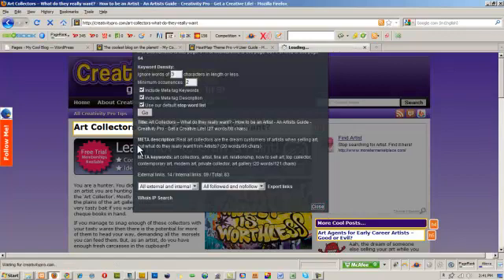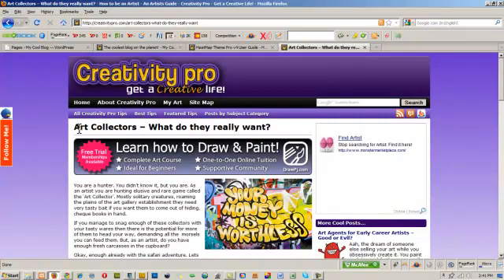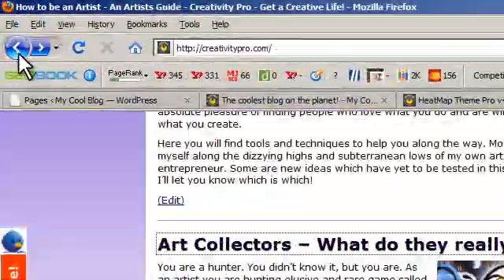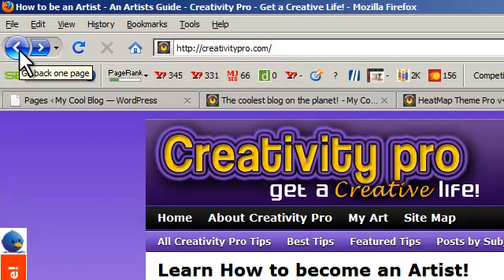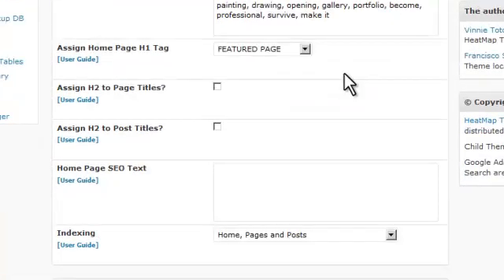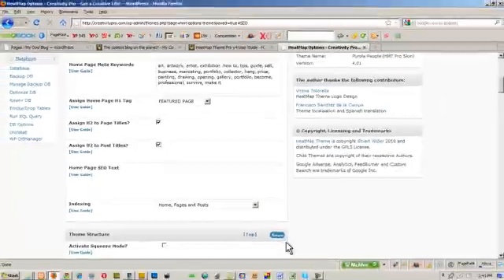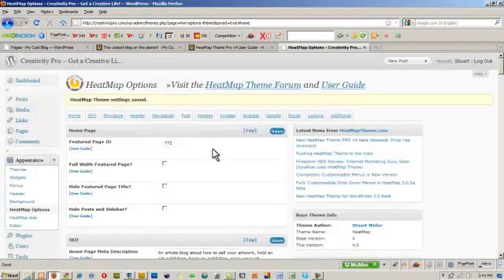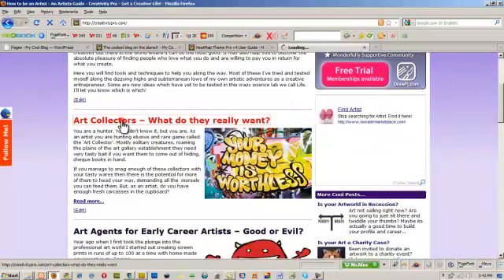HeatMap Theme Pro: Assign H2 tags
In this tutorial, we are going to learn to assign H2 Tags in HeatMap Theme Pro to make your website SEO friendly.